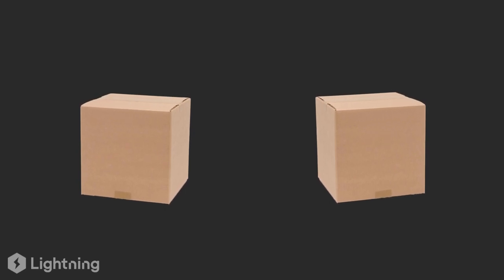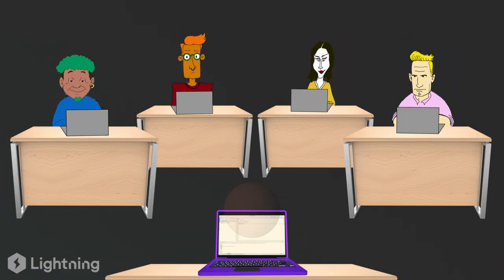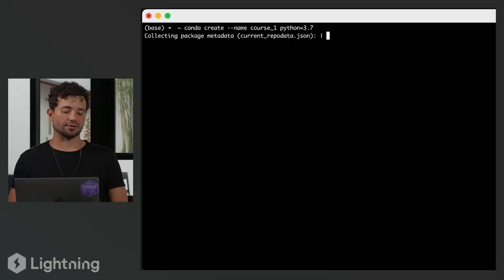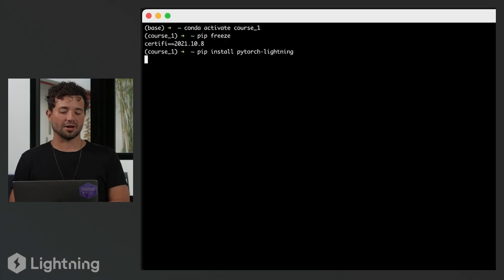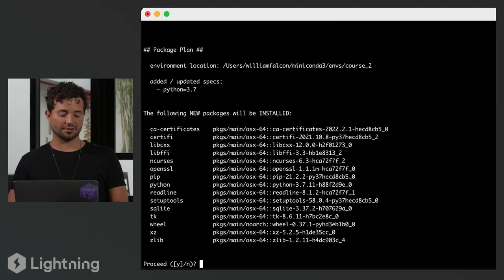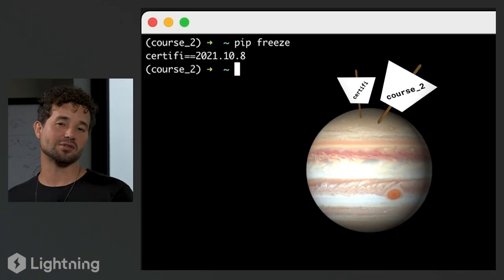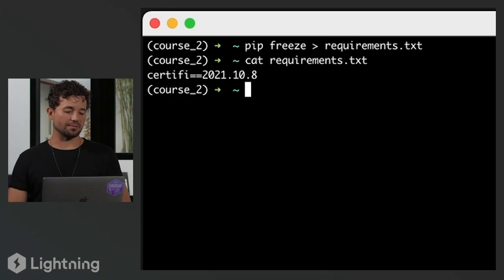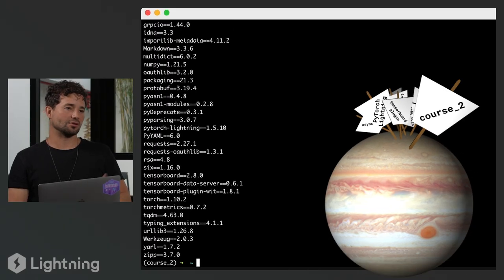How to Use Virtual Environments to Keep Your Computer Organized | Ep 3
William and Sebastian discuss Virtual Environments and the benefits of having dedicated spaces on your computer for focused and shared work.

Learn with the community: Join our Slack (engineering-class channel) to ask questions and chat with Peers!